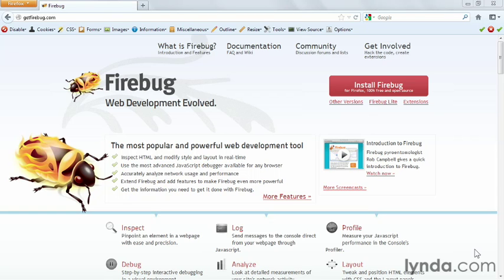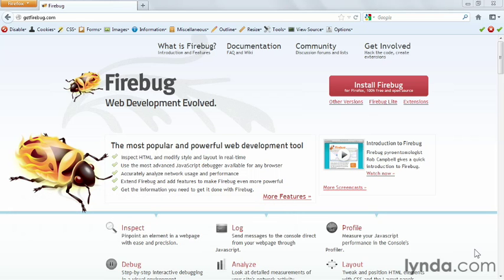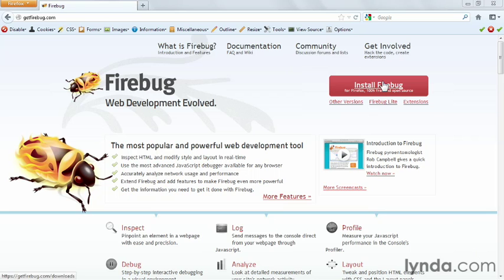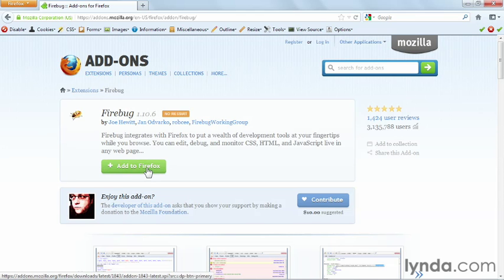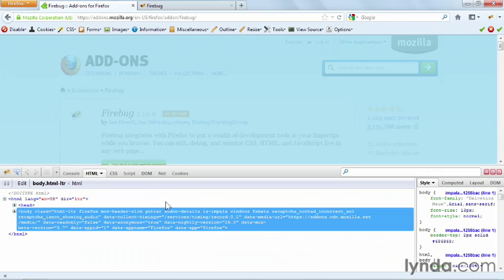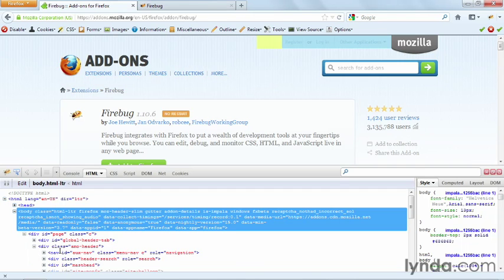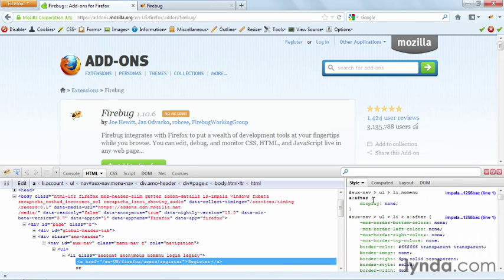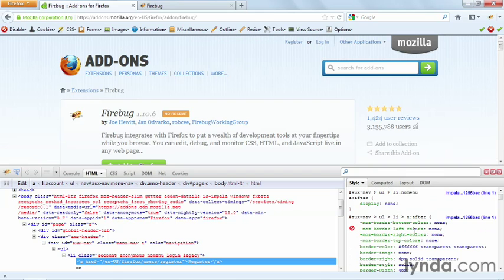5 Working with CSS, index php, and Joomla! Using Firebug